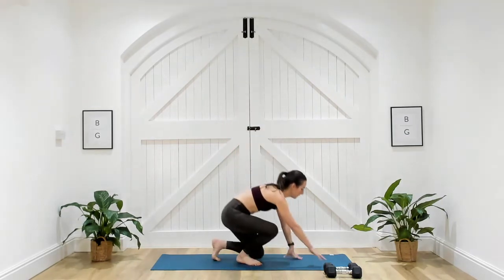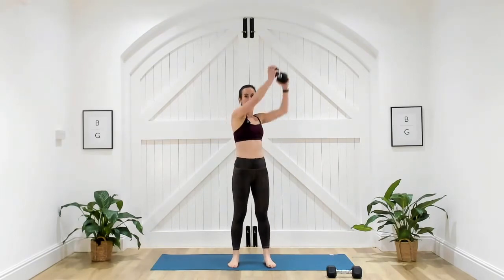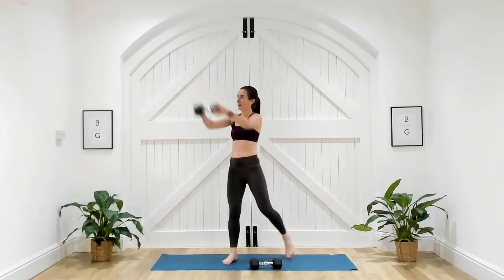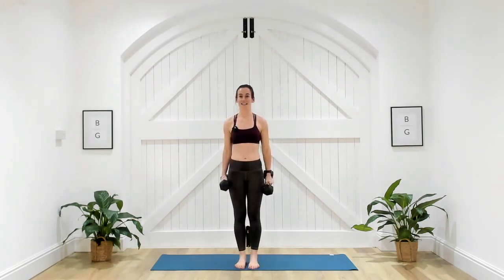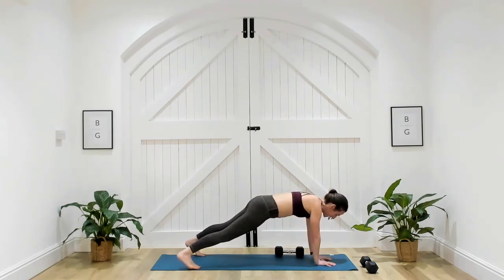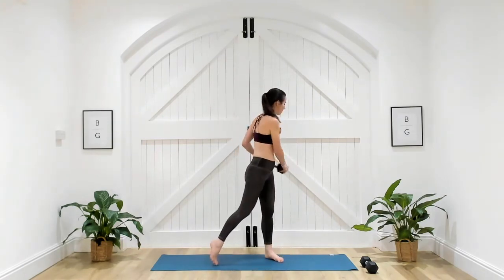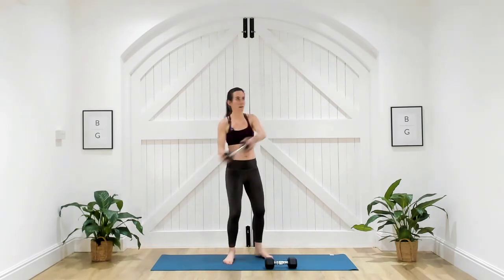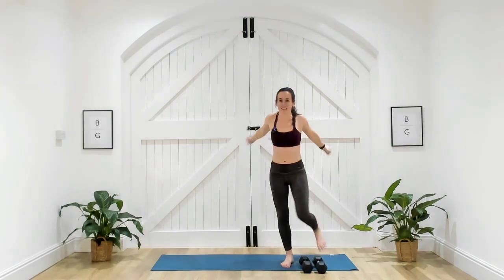SPRING FITNESS PROGRAMME | WEEK 1 | STRENGTH | ABS + ARMS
Make sure you complete a short warm up before starting. This workout includes 8 exercises, focused on the abs and arms. You require 2 dumbbells or weighted objects.